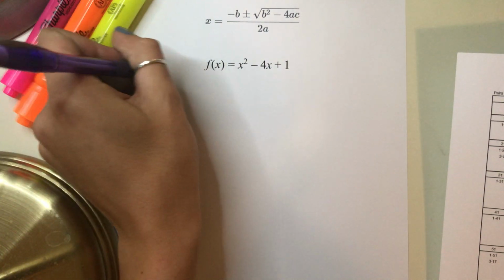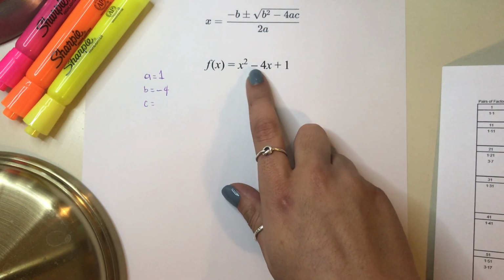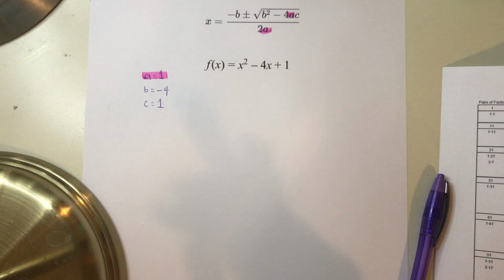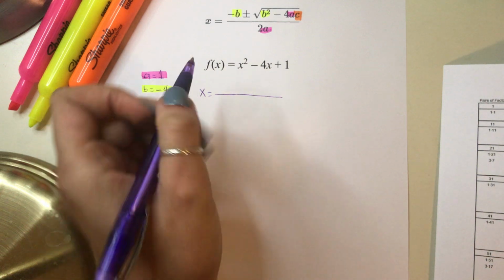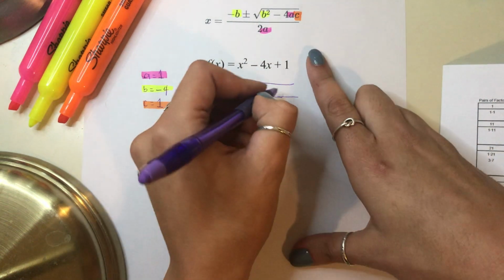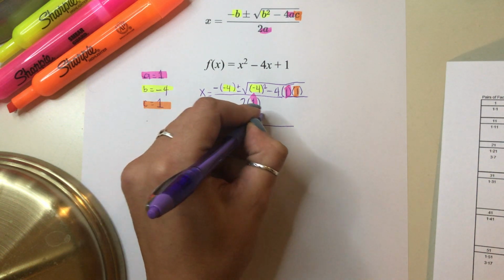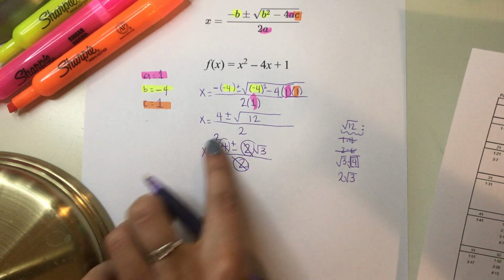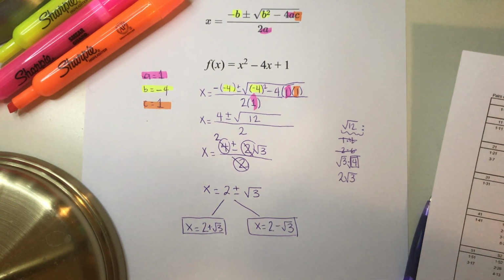Solving Quadratics: Quadratic Formula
This video will help you with #6 on your solving quadratics classwork & prepare you for your test on Friday.